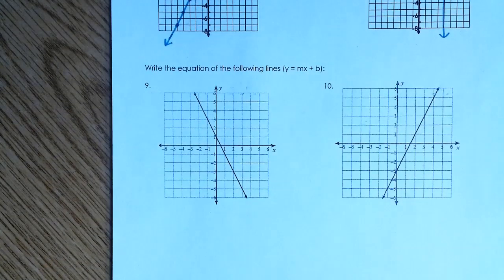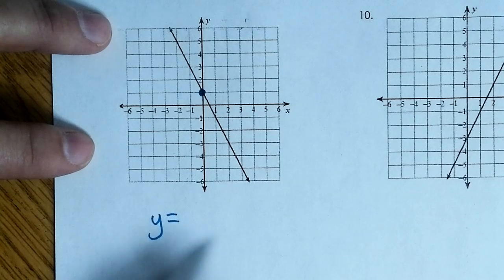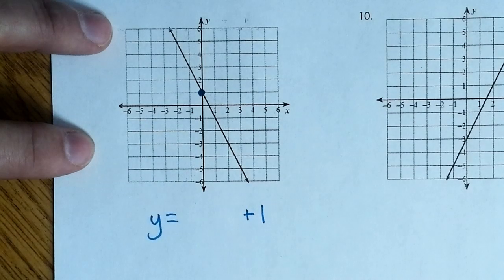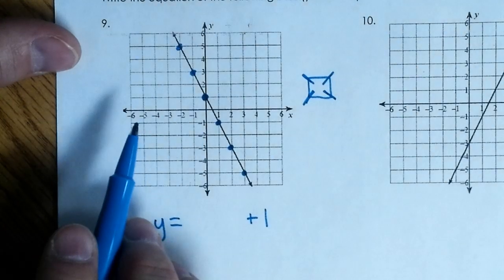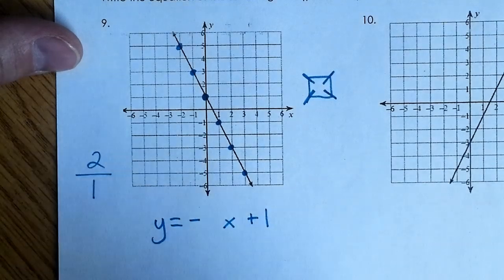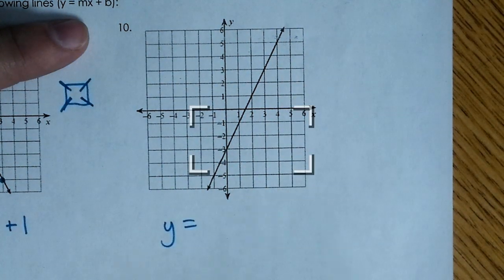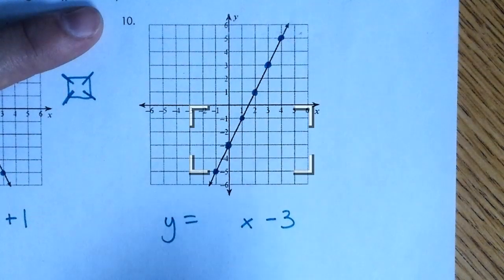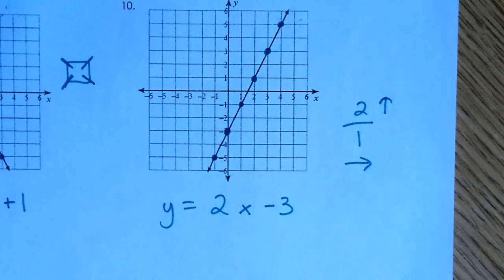Linear Quiz Write Equation for Graph